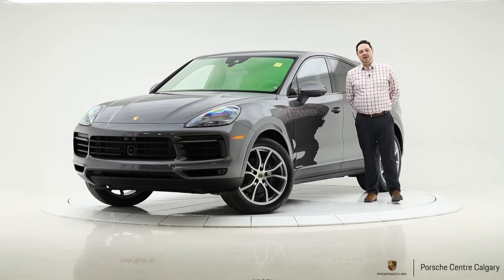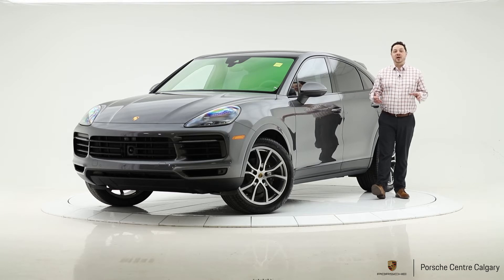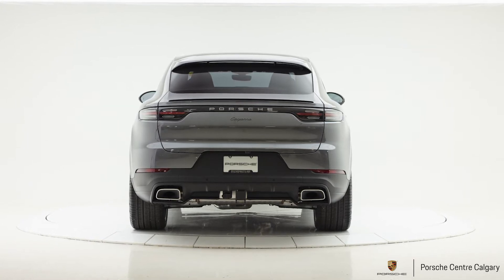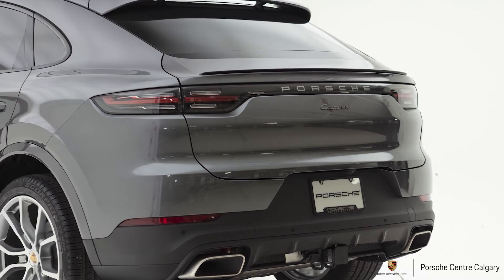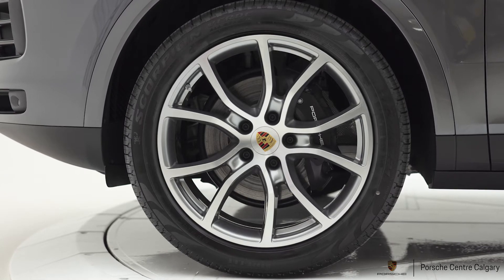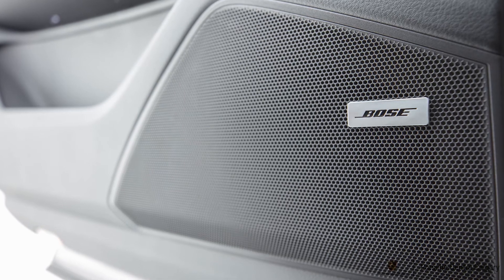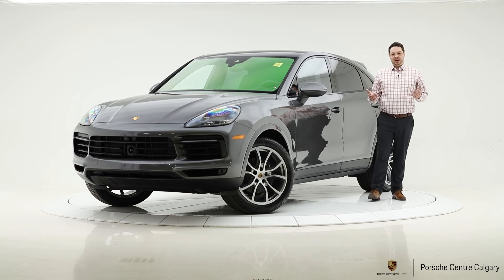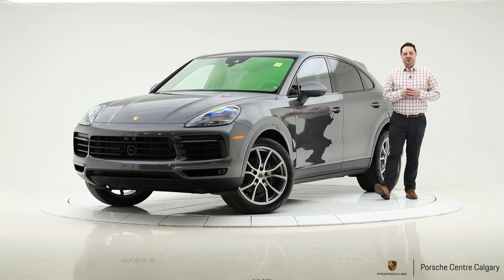$110k 2020 Cayenne Coupe Quarzite Grey Metallic | (P6152) SOLD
8300 Blackfoot Trail SE
Calgary, AB T2J 7E1
Canada